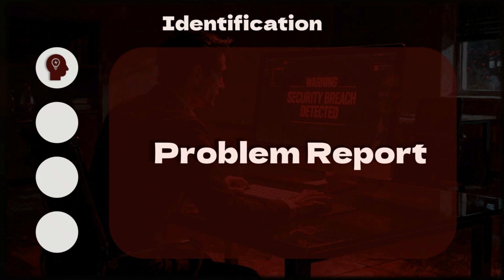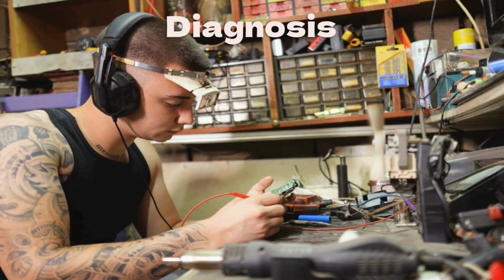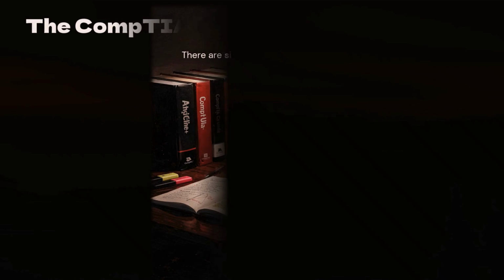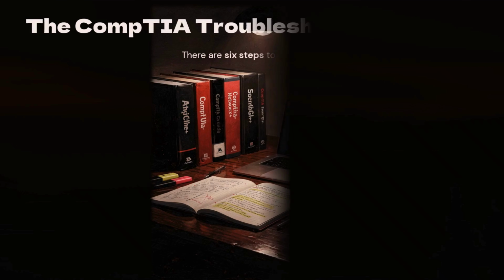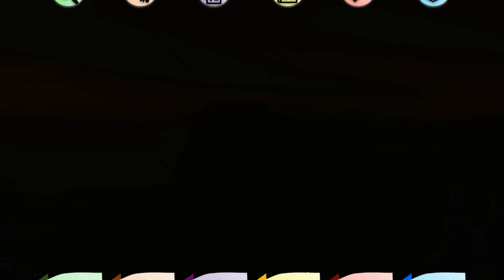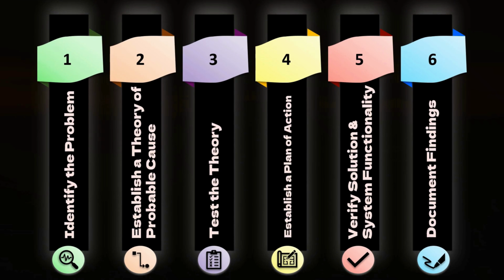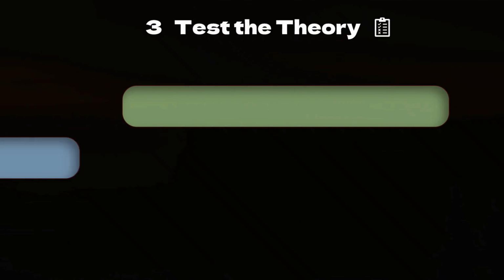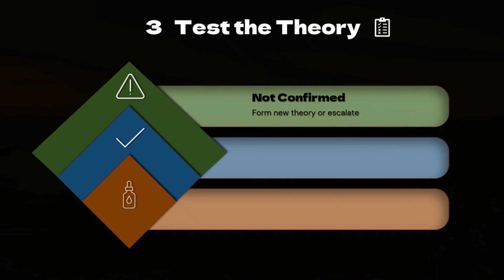CompTIA A+ 220-1201/2 Troubleshooting and Safety Module A: Troubleshooting Theory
Master the CompTIA A+ troubleshooting process with this clear, beginner-friendly lesson from NCC101.

In this video, we cover Module A: Troubleshooting Theory, a core topic for the CompTIA A+ 220-1201/2 exam. Whether you're preparing for certification or starting your IT career, this lesson will help you understand how to diagnose and fix problems the right way.

You’ll learn:
✔ What troubleshooting really is and why it matters
✔ The importance of a structured troubleshooting methodology
✔ The 3 core phases: Identification, Diagnosis, and Resolution
✔ The official CompTIA 6-step troubleshooting process
✔ How to identify root causes and avoid guesswork
✔ Best practices for testing, fixing, and documenting issues
✔ Safe and effective computer disassembly guidelines

This video is perfect for:
• CompTIA A+ 220-1201 / 220-1202 students
• Beginner IT technicians
• Help desk and support staff
• Anyone starting a career in IT support

💡 A structured troubleshooting approach will save you time, reduce errors, and make you a more confident technician.

00:00 Welcome
00:40 Troubleshooting Theory
01:43 Troubleshooting Methodology
02:11 Identification
02:34 Diagnosis
03:02 Resolution
03:25 Process
03:55 Troubleshooting Method
04:30 Identify the problem
05:30 Establish Theory of Probable Cause
06:00 Test the Theory
06:25 Establish Plan of Action
06:44 Verify System Functionality
07:04 Document Findings
07:40 Disassembly Guidelines